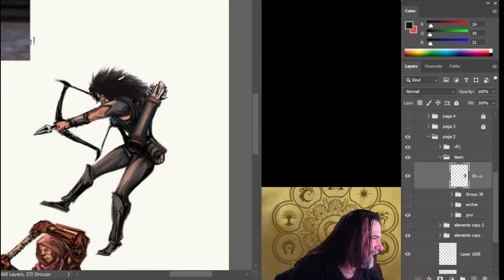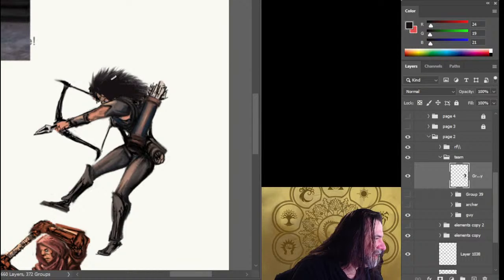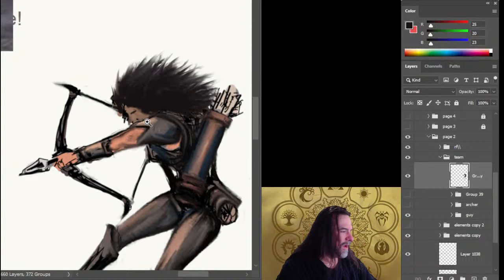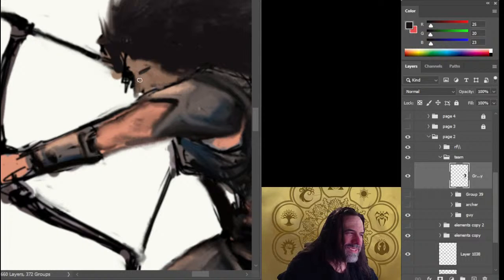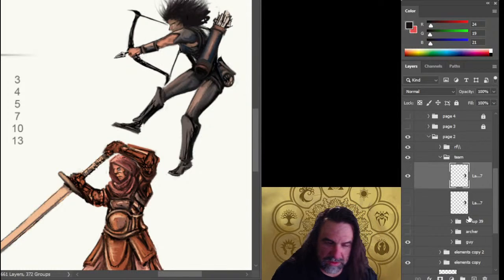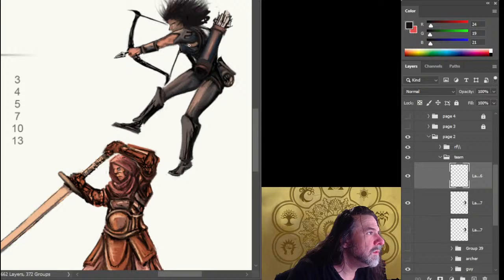7 - 5e Elemental Monk Art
Art production for the next Tap Untap Burn project publishing on DMsGuild.
converting the Monk - Way of the Four Elements into both the 5 color mana paradigm, also explores a 4 element spell point paradigm that can be expanded to other classes using the Tap Untap Burn mechanics.